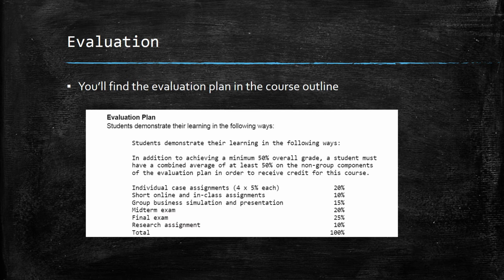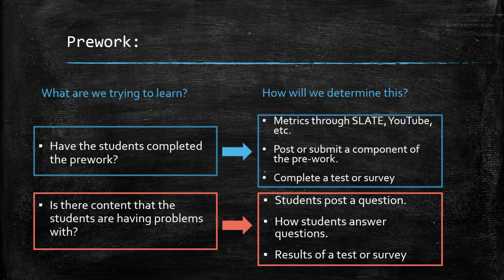Evaluation and Assessment W16